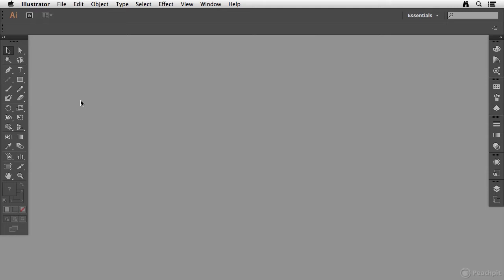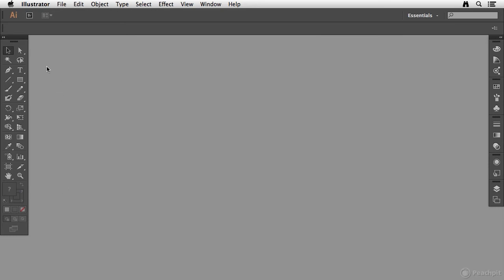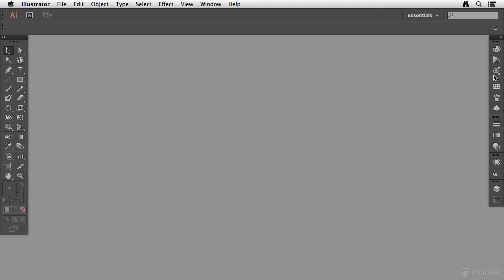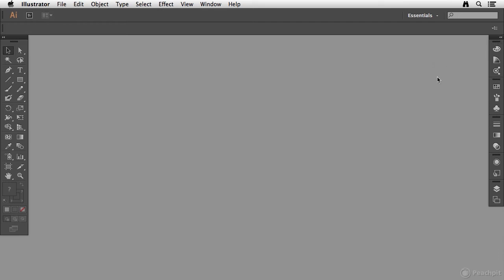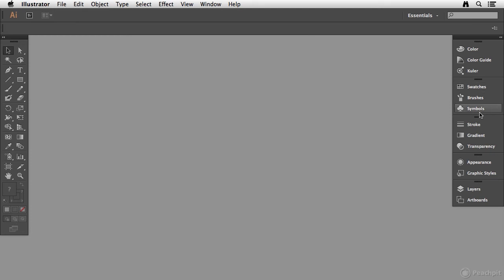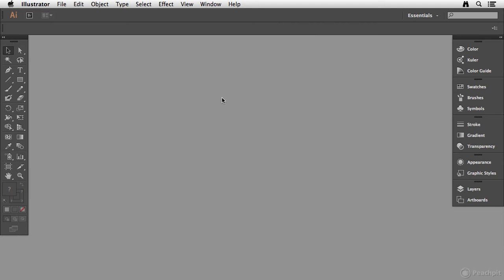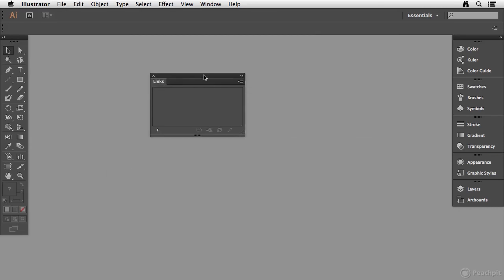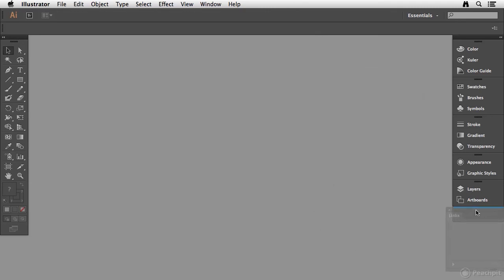Learn Adobe IllustratorCC-4